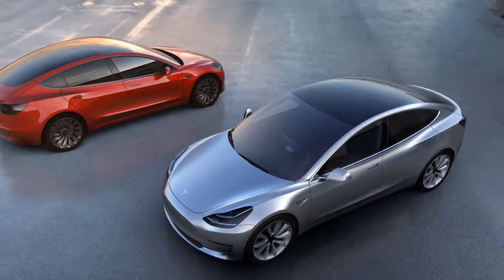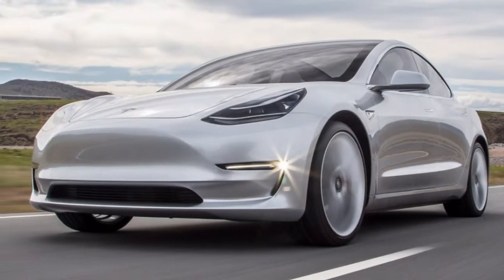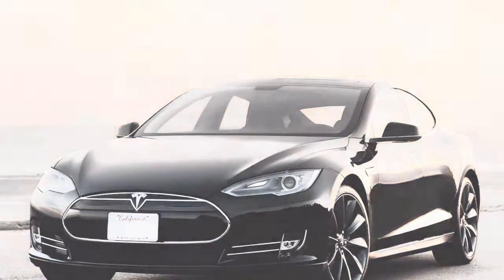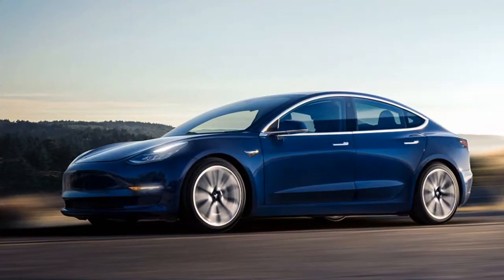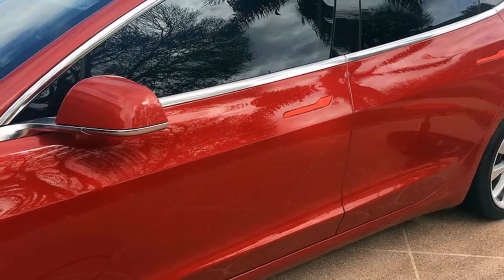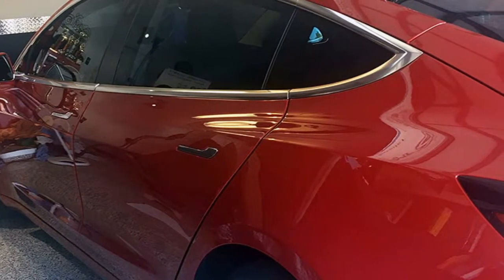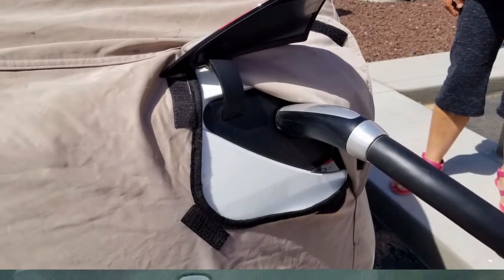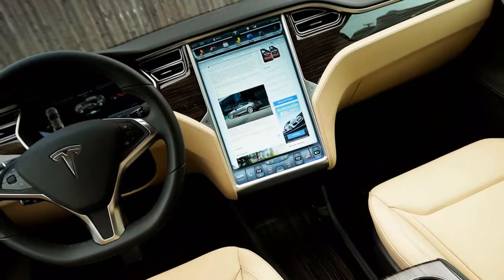[HOT NEWS] 2018 Tesla Model 3 Is Equipped With Features But Safety Are Oddly Bundled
The 2018 Tesla Model 3 rivals such little extravagance and game vehicles as the Audi A4 and BMW 3-Series, and its base model is satisfactorily prepared to coordinate their base forms—some of which are sparser than you may anticipate. Including discretionary highlights raises both the cost and the hardware level to coordinate the higher-end forms of those autos.

We rate the Tesla Model 3 at 7 brings up of 10 for its highlights. We included one point apieceto the normal of 5 focuses for good base gear, the amazing infotainment highlights gave on the expansive focal show, and the great heap of highlights that is the Autopilot alternative—the "executioner application," on the off chance that you like. In any case, we needed to knock off a point for requiring the buy of Autopilot, at a powerful $5,000, in the event that you need any of a few dynamic security highlights.

All variants of the Model 3 come standard with keyless section, double zone programmed atmosphere control, fabric upholstery, a 60/40-split collapsing back seat back, a sound framework with FM and gushing web radio, and the mark focal 15-inch touchscreen. Wi-fi and LTE remote availability, voice-actuated controls, two USB ports, and standard route are additionally included.
supercarsd1 supercarsd1